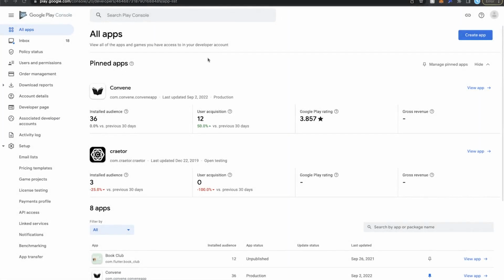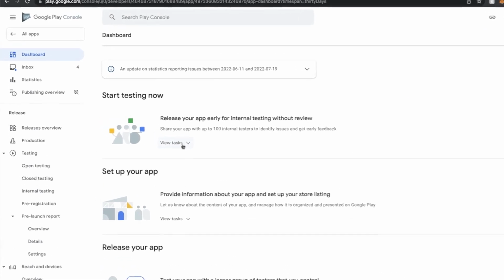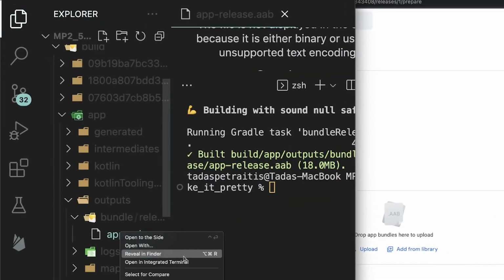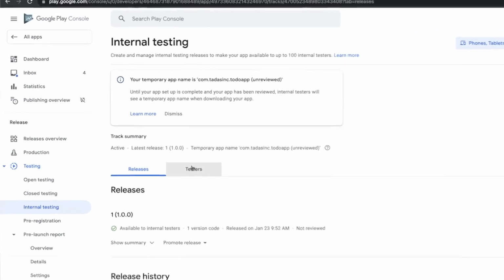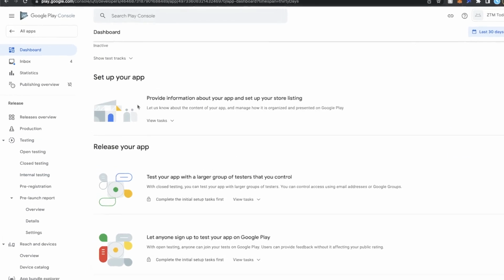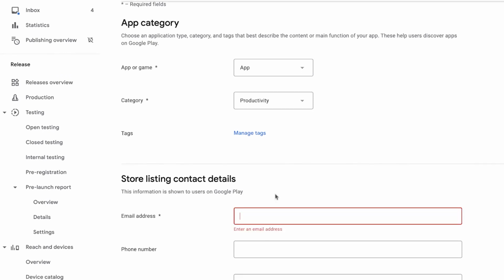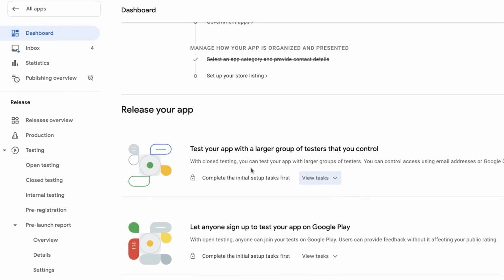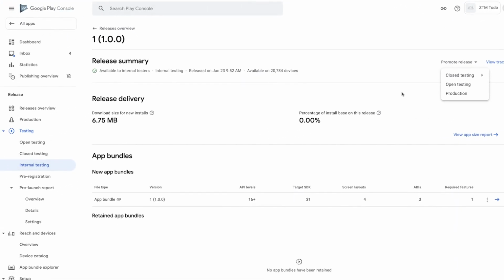85 Releasing to Playstore